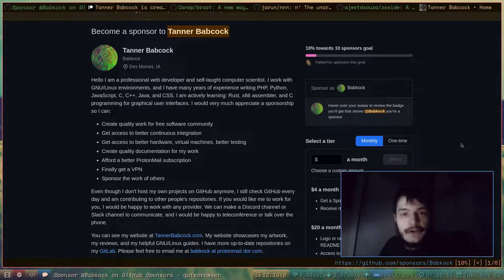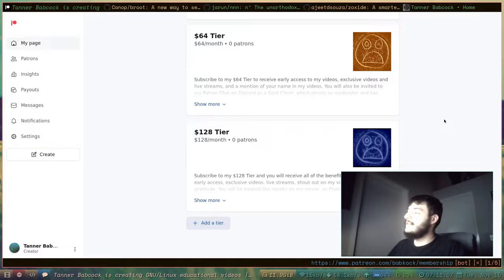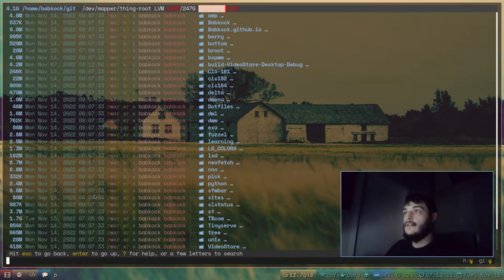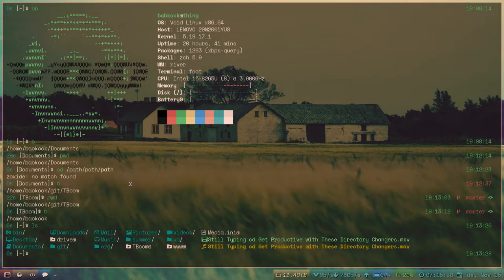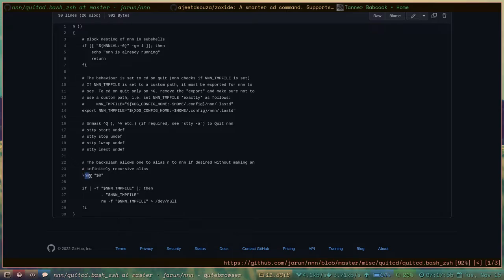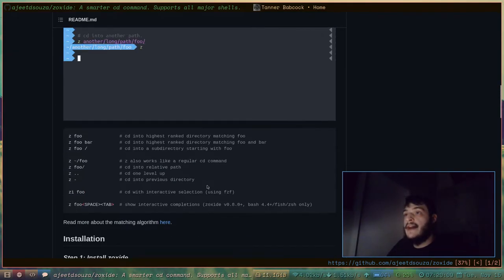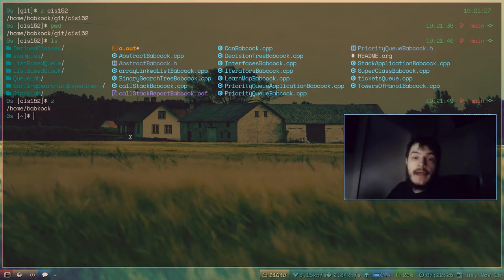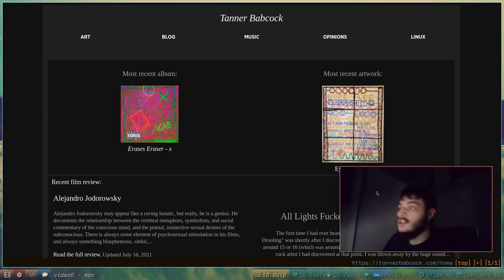Still Typing cd? Get Productive with These Directory-Changers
Do you want a rice like mine?